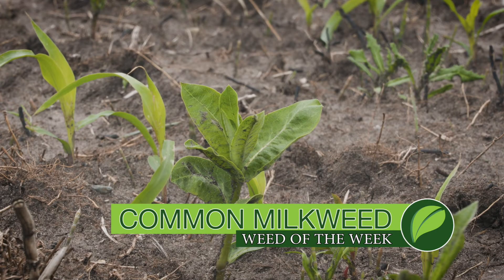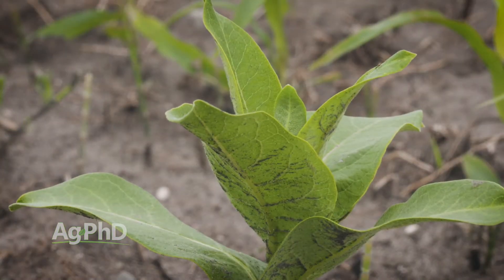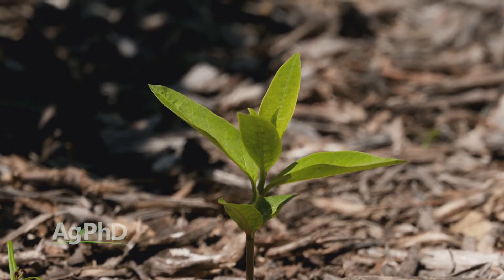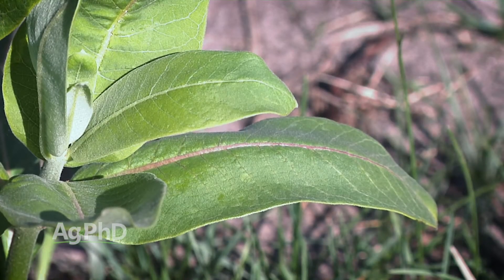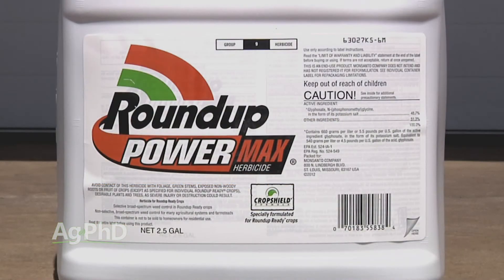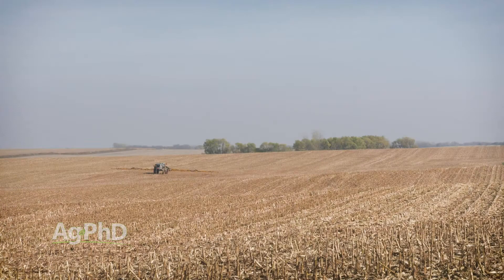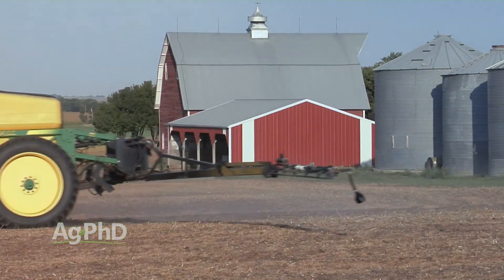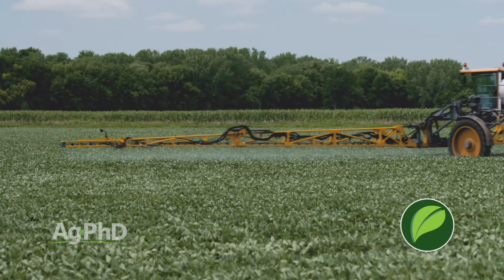Weed of the Week #1001 Milkweed (Air Date 6-11-17)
Milkweed is great for butterflies, not for crops. It's our Weed of the Week.